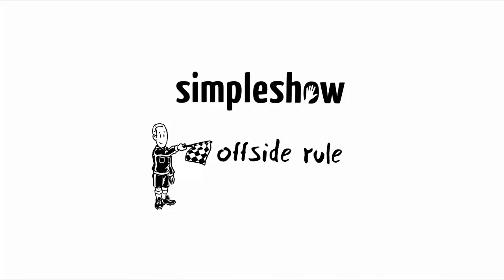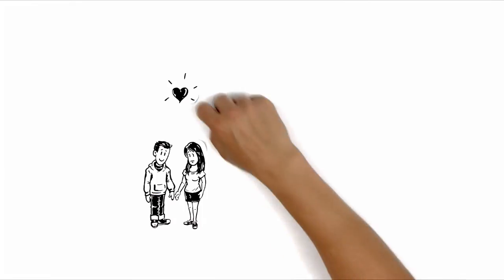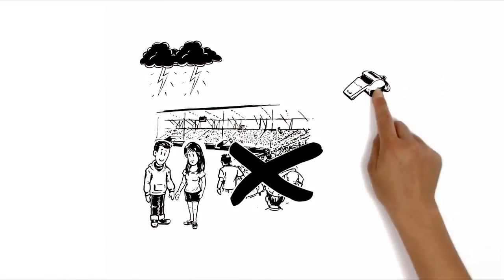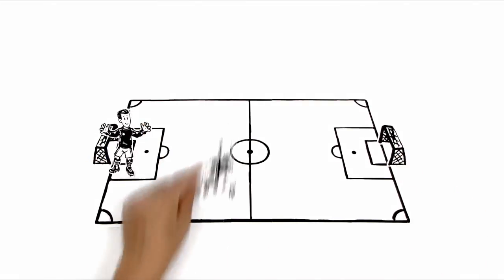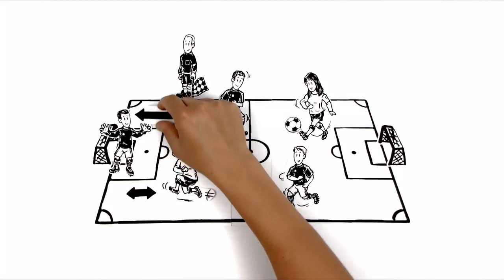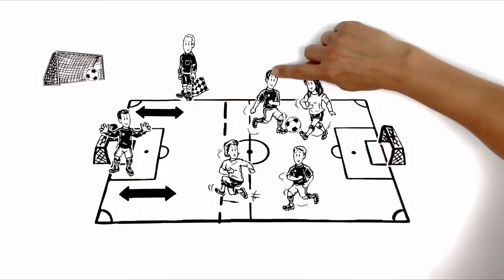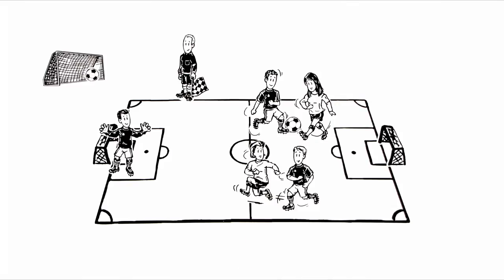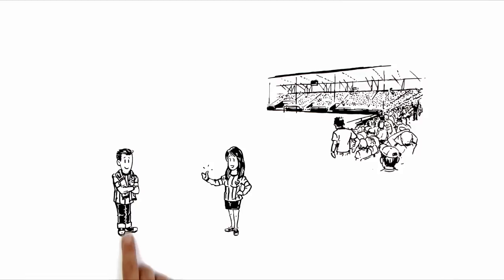Offside Rule – explained in two minutes!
The offside rule -- a classic dispute among soccer fans. Especially between "experts" and those who have no idea.
But what does the rule say? This simpleshow explains it to you in less than two minutes.

Authors: Juergen Wild, Birgit Opitz